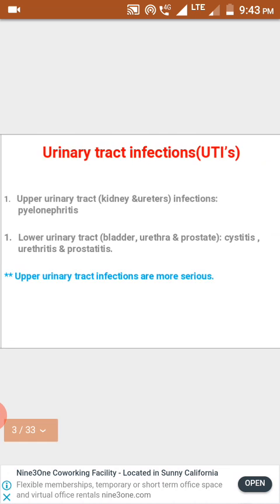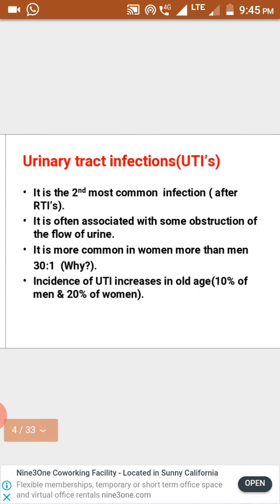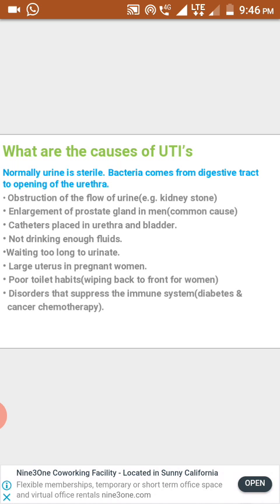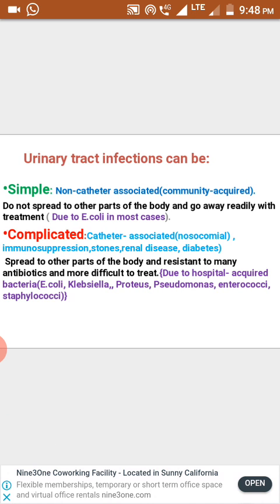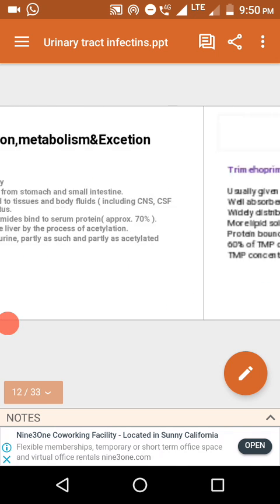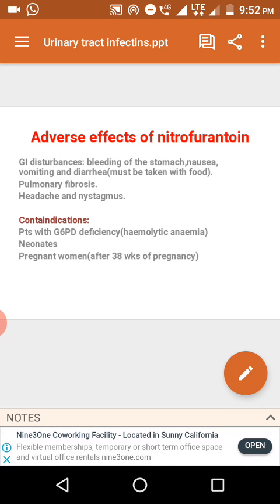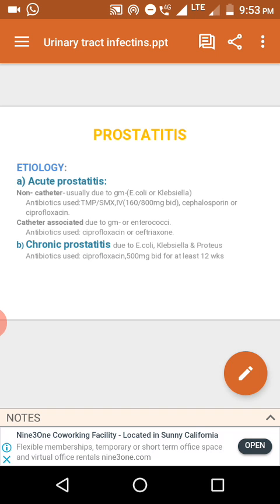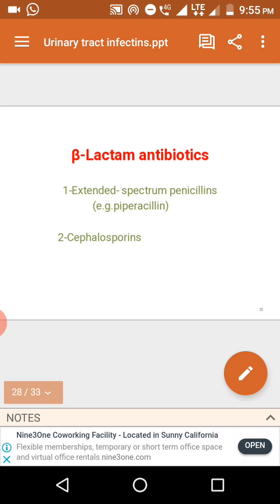Urinary tract infection